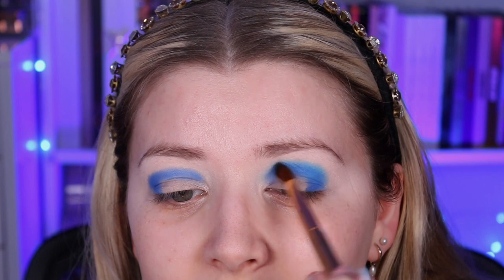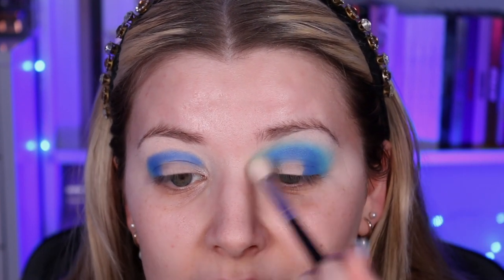XX REVOLUTION X POWERPUFF GIRLS BUBBLES COLLECTION REVIEW & SWATCHES! | Luce Stephenson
XX REVOLUTION X POWERPUFF GIRLS BUBBLES COLLECTION REVIEW & SWATCHES!
Helloooooo you beautiful people!! Today we are finally reviewing and swatching XX Revolution X Powerpuff Girls Bubbles Collection...

Nice to meet you!! I'm Lucy Stephenson MSc BSc (fancy or what?). I upload Make Up and Beauty videos on Mondays, Wednesdays, Fridays and Sundays and show you the REALISTIC side of my life and being a SmallYouTuber whilst building a career in Mental Health too! Every Friday is FoundationFriday where we put a foundation to the test and I look forward to you joining my little internet family and growing together!